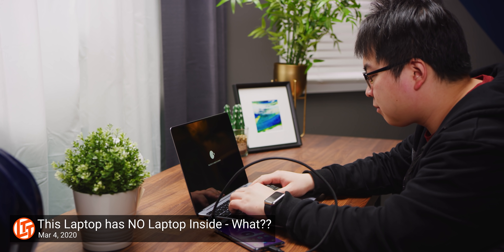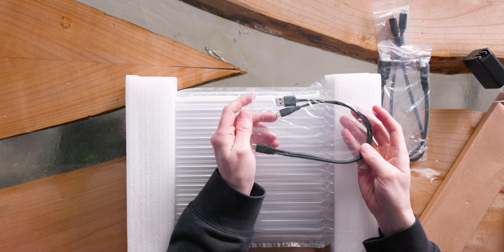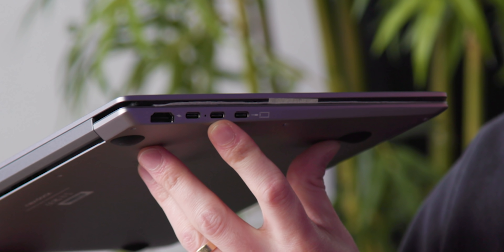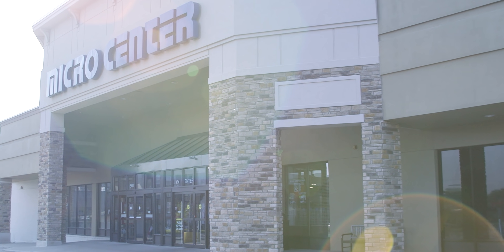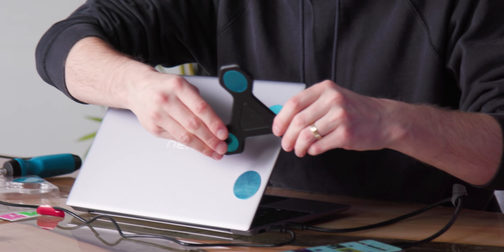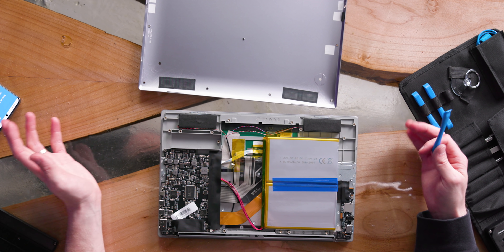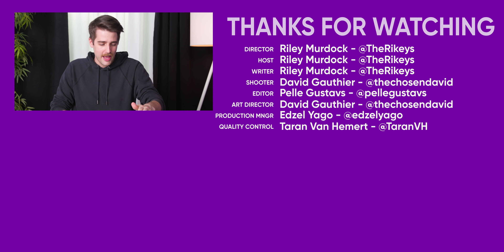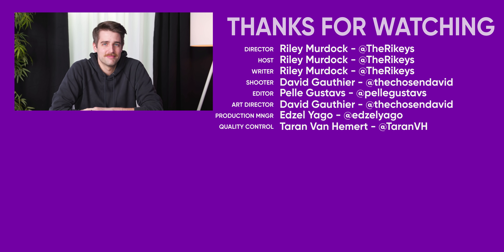This Laptop is from the FUTURE - Nexdock Touch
Get your free 32GB Flash Drive & 32GB Micro SD Card

Connecting your smartphone to your laptop isn't exactly new but having it be the brains of your "laptop" is fairly interesting, especially since it's almost as fast as your a mid-tier laptop.

Buy Samsung S20 Smartphone
On Amazon (PAID LINK)
On Newegg (PAID LINK)
On B&H (PAID LINK)
On BestBuy (PAID LINK)